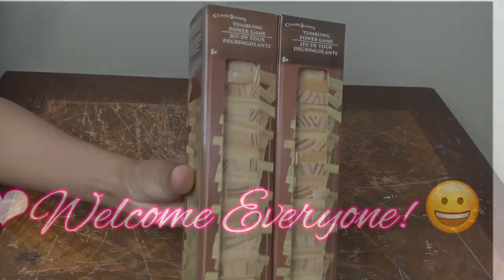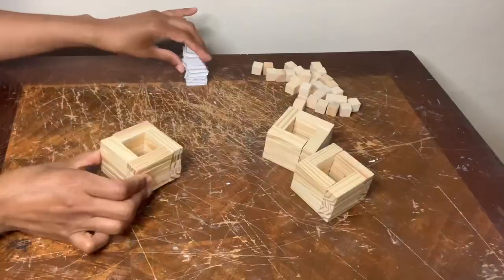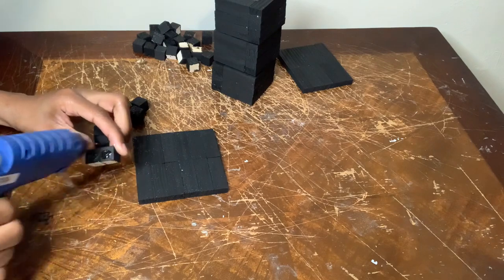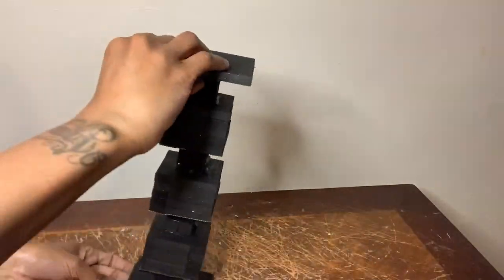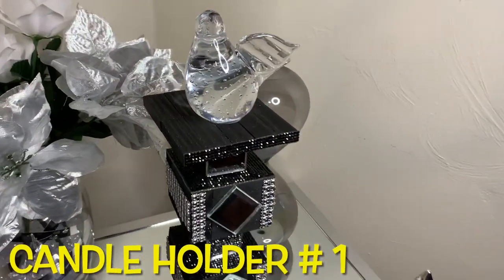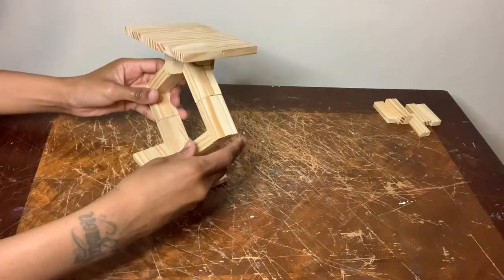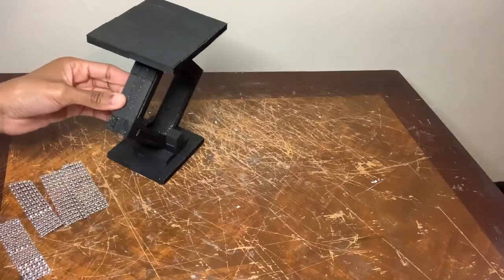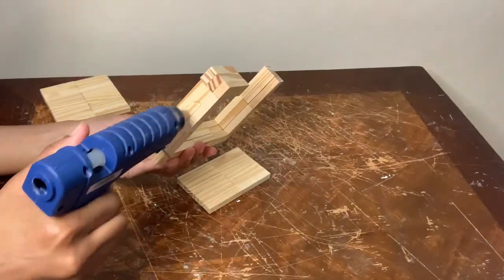How To Make Candle Holders Using WOOD BLOCKS || 3 Budget Friendly Dollar Tree Wood Block DIY’s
Hey y'all! Here is a cool tutorial on how to make candle holders using wood blocks. These 3 budget friendly Dollar Tree Wood Block DIY's were super easy to make and can be used for a multitude of things. These 2023 Wood Block DIY's were transformed into glam candle holders which can be used for your everyday home decor, wedding centerpieces, or whatever you may like. Let me know what y'all think about these easy candle holder creations.

✨ITEMS USED ⬇️

Wood Blocks, Wood Cubes, Foam Board, Bling Diamond Wrap, Black Acrylic Paint, Crafters Square Glitter, Foam Brush    (Dollar Tree)

Bling Bling Gem Sticker Paper     (Amazon)

Square Mirror Tiles     (Efavormart)